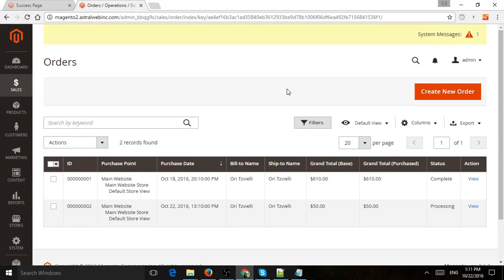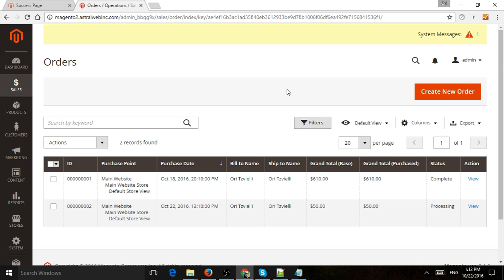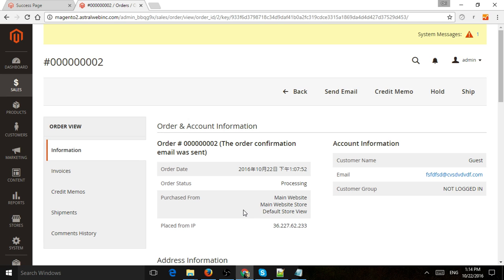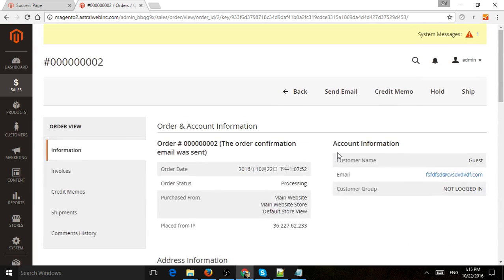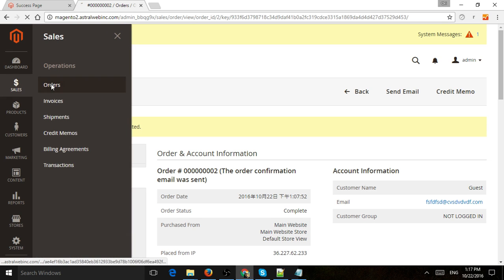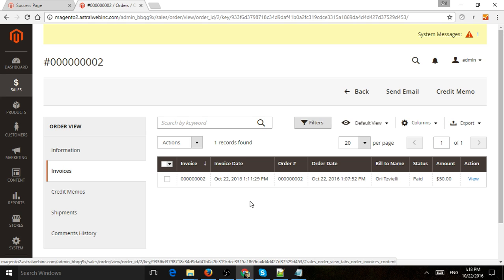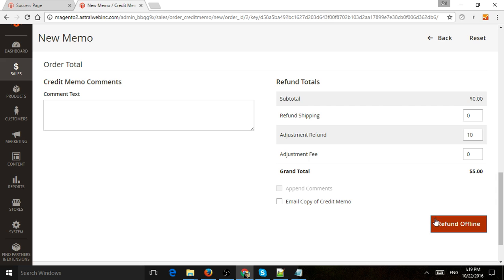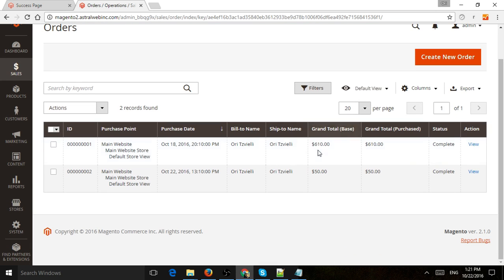Magento 2 How to Process Orders & Credit Memos / Refunds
This tutorial shows you a basic flow of processing orders and submitting a credit memo.